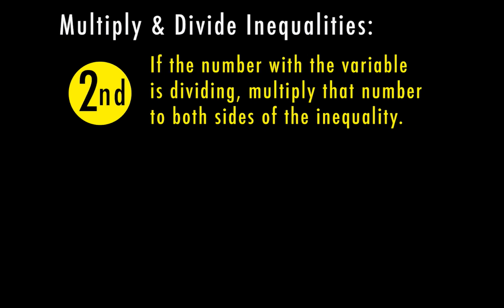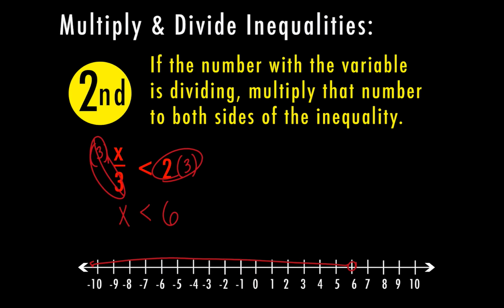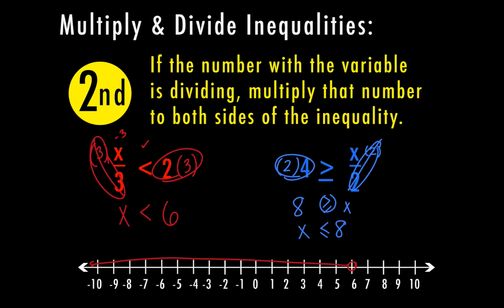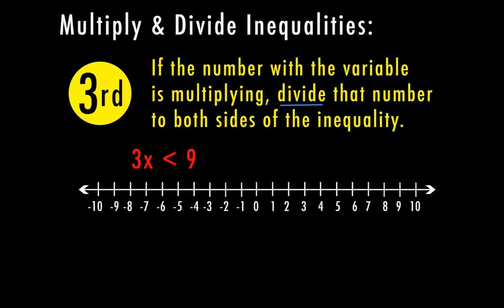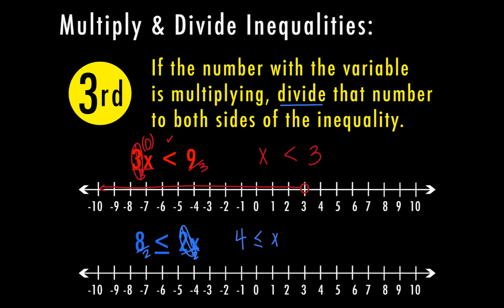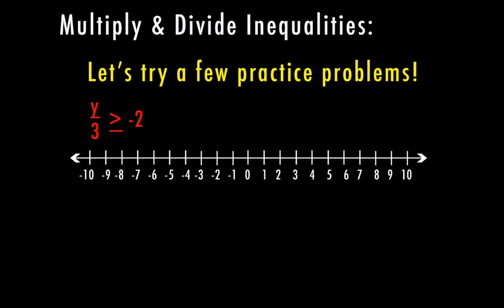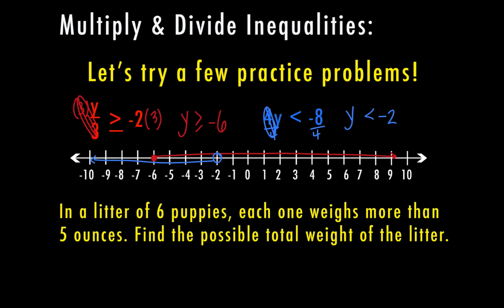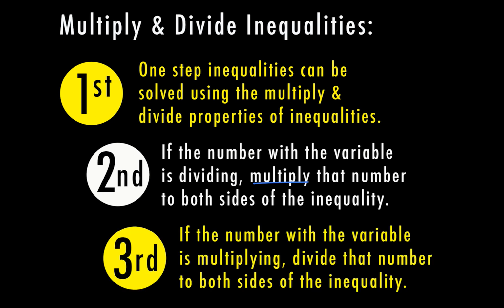Multiply & Divide Inequalities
6th grade Math tutorial on how to solve one-step inequalities by multiplication and division. There are examples including solving and graphing inequalities.

TEKS 6.10A